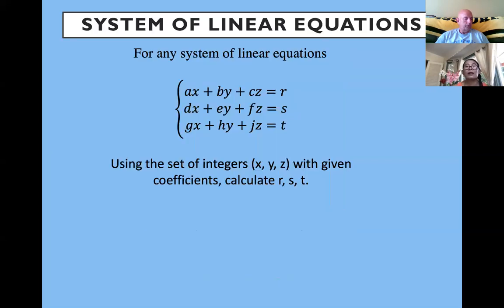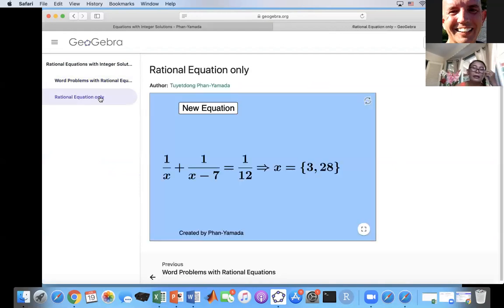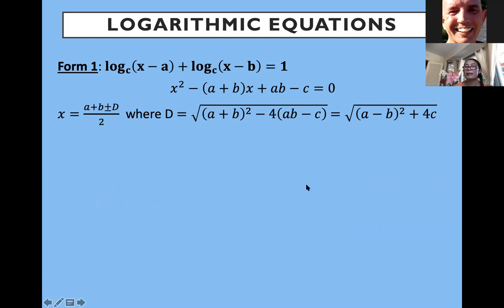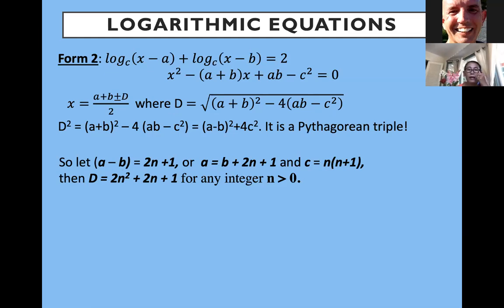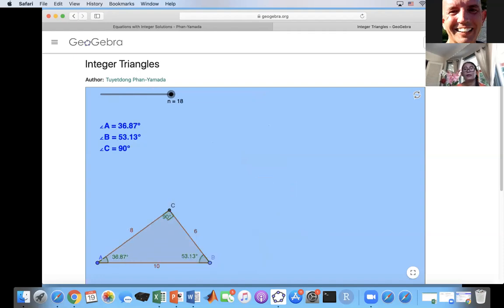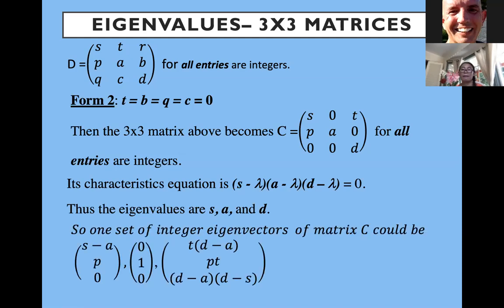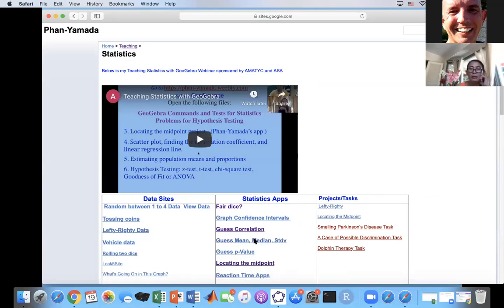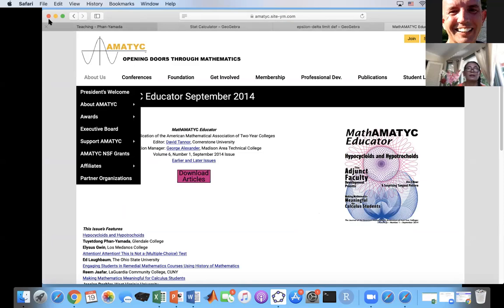June 19th, 2020 AMATYC Webinar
Suddenly, you have to teach Math online.  It is not easy for both teachers and students to solve Math problems on an electronic device or to take an online assessment.  This presentation will show how to write equations with integer solutions to create your own electronic question bank.  Attendees can access to a ready-made question bank site to use in teaching or to write assessments.  The problems include solving systems of linear equations; equations with rational, radical, and logarithmic equations, triangles with integer sides and LU decomposition, finding eigenvalues of 2x2 and 3x3 matrices. The presenter will also introduce a free Statistics app to teach/learn in your own classroom.